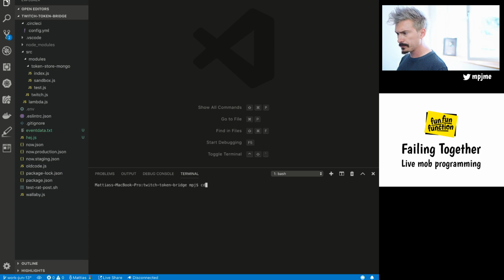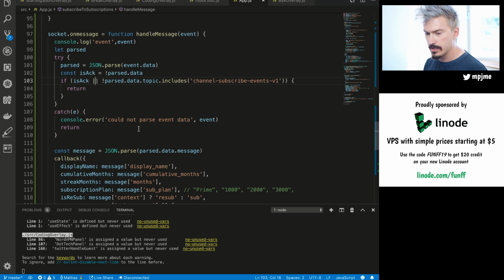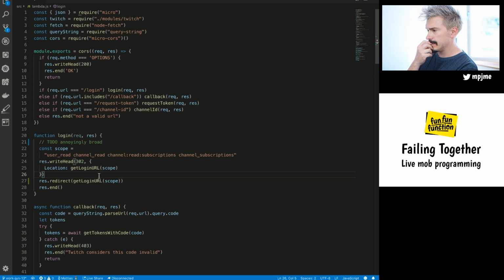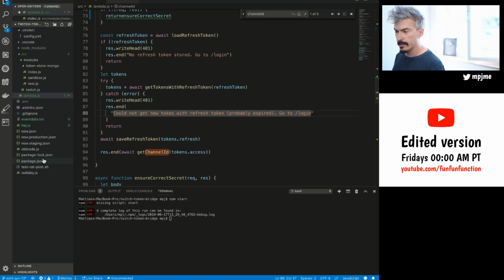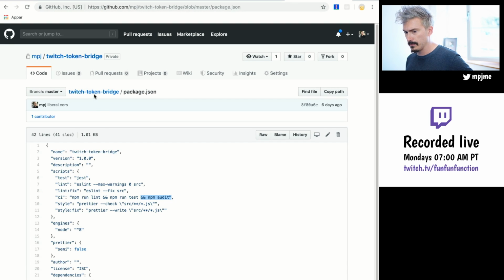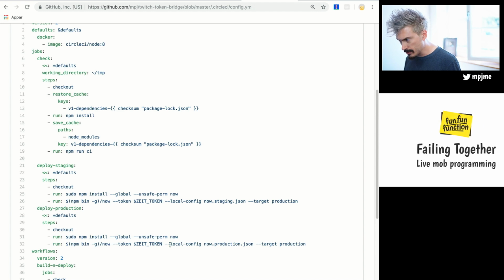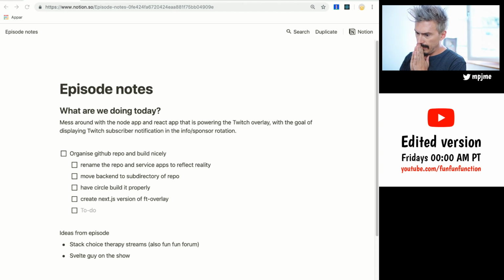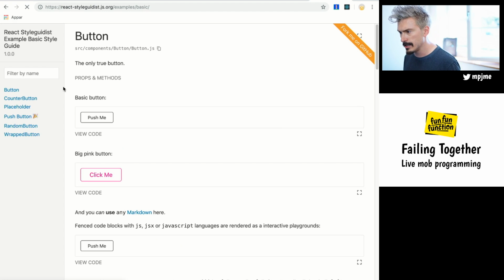Structuring a Web App with a Continuous Integration Workflow (CI/CD)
WARNING: Very much a DEV OPS episode! Mostly CONFIG and discussion! 😂

WARNING 2: This is what REAL development looks like. NOT A TUTORIAL! 🙀

Messing around with the Node and React app that is powering the Twitch overlay, with the goal of displaying Twitch subscriber notifications in the info/sponsor carousel. Explainiong the Continuous Integration (CI) and Continuous Deployment (CD) workflow.

⏰ Quick jump
00:50 What we'll be doing in the episode
01:42 Explaining what the app is, how it is built (a mess), and its challenges
16:20 Lambda.js, how the app works with deployment on Zeit/now.sh and the token storage structure etc.
23:23 Destroying ears for everyone by starting to chew gum 😋
26:32 Showing how CircleCI works
33:43 config.yml discussing the config setup with CircleCI and how it deploys to Zeit and manages keys and stuff
42:15 The now.json staging config for Zeit deployment
46:01 WRAPPING UP! Deciding what to do next together with chat!

Content Topics revolve around: JavaScript, Functional Programming, Software Architecture, Quality Processes, Developer Career and Health, Software Development, Project Management